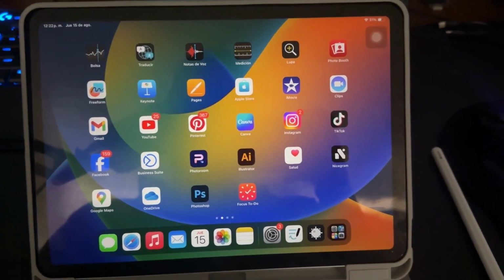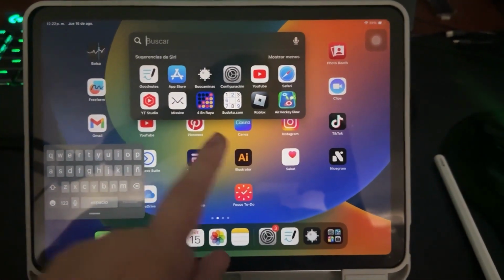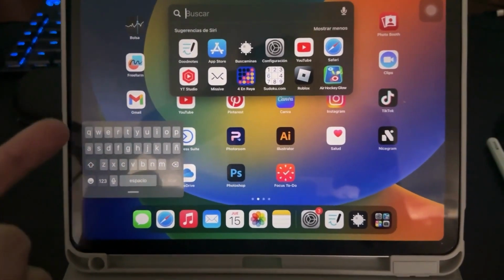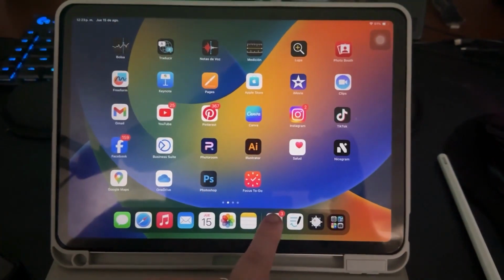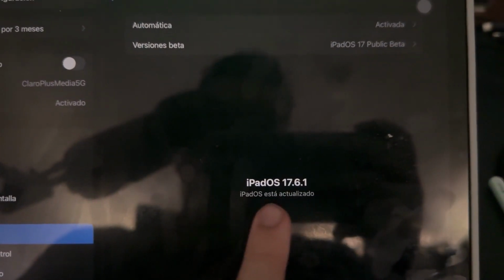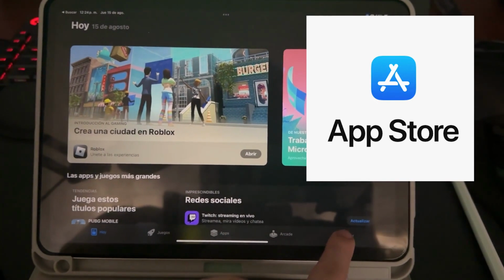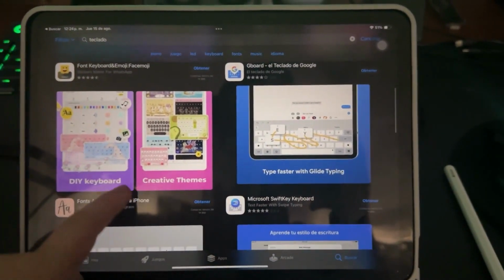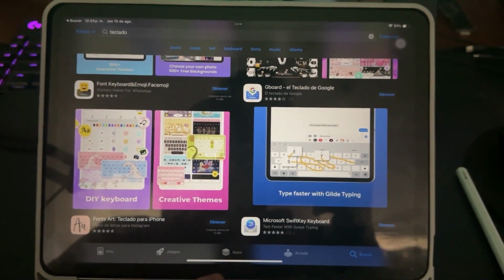How to Disable the Floating Keyboard on My iPAD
How to Disable or Enable the Floating Keyboard on My iPAD